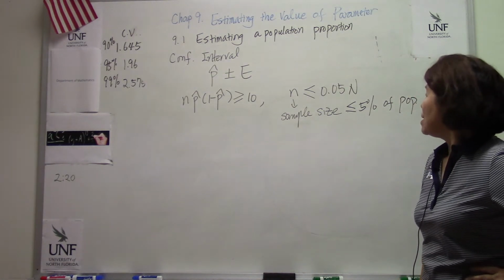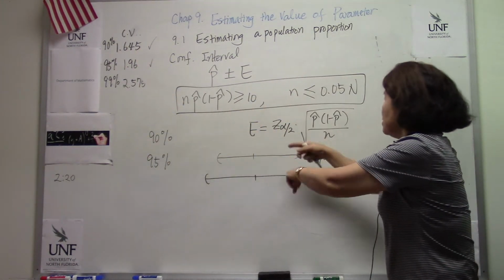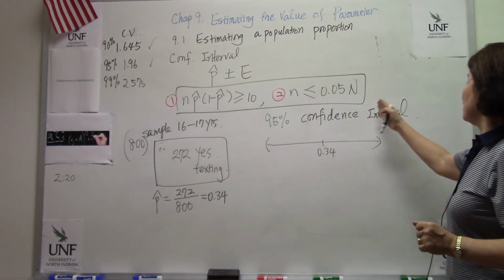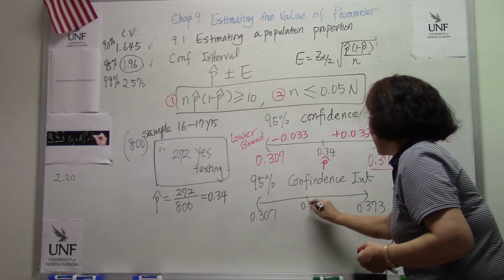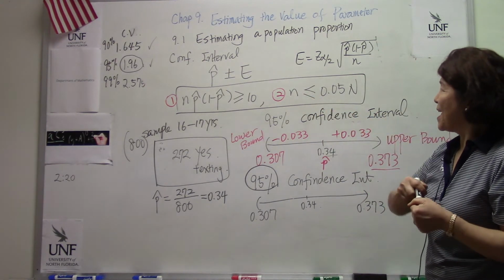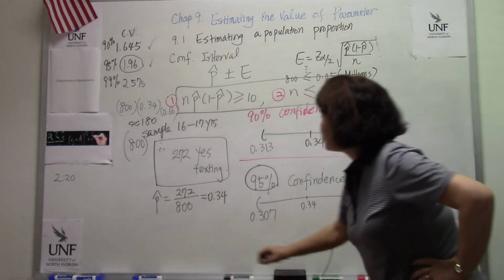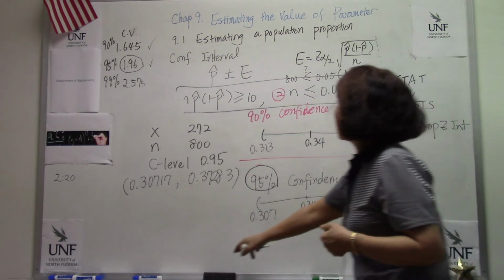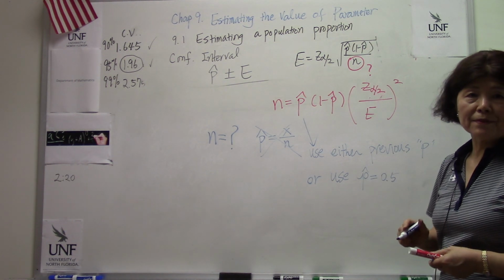SAT2014 Apr 1 Lecture (Part 2)